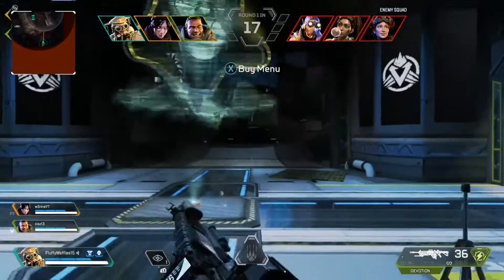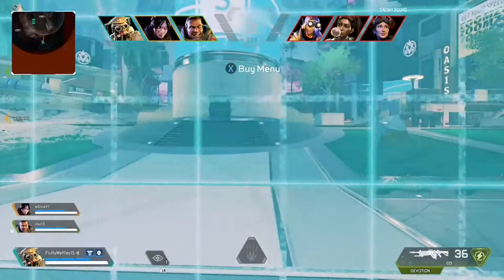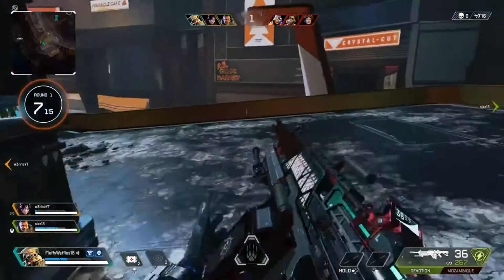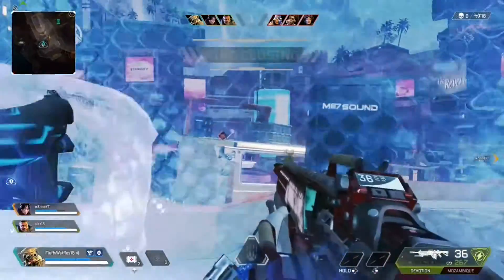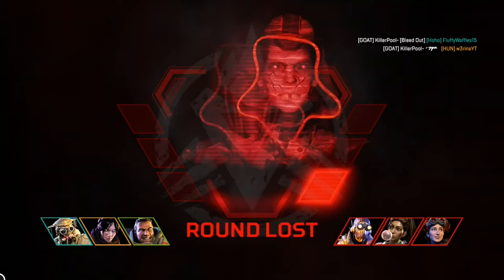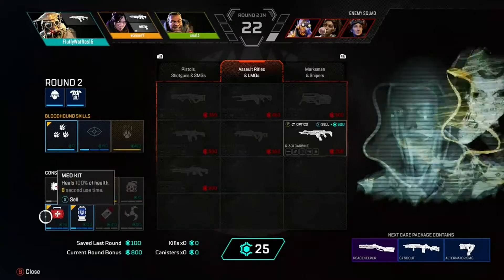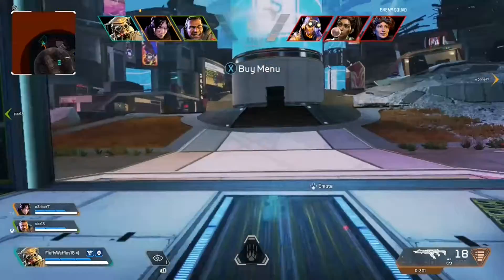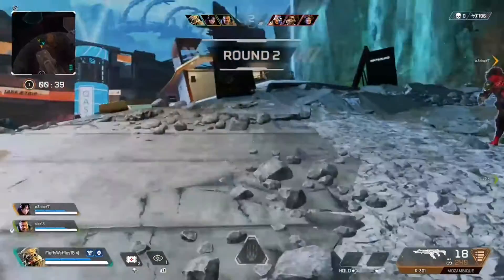Bloodhound for Gamers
A guide to Bloodhound and his abilities.